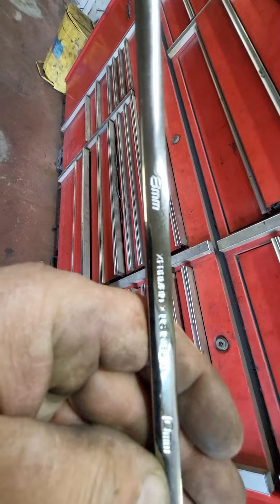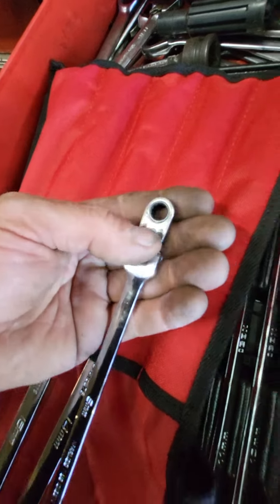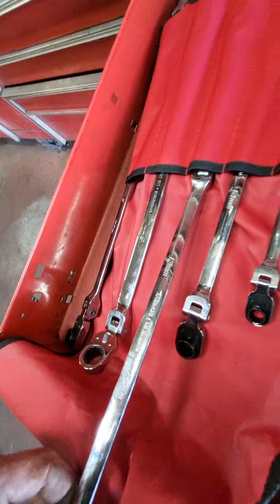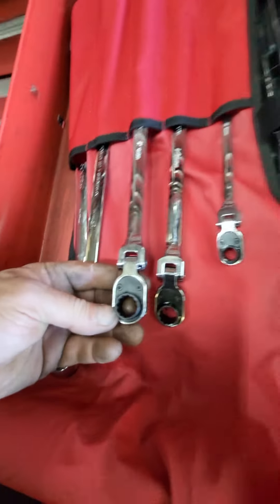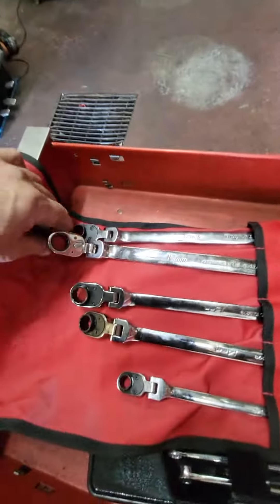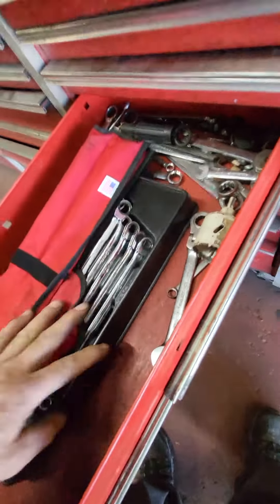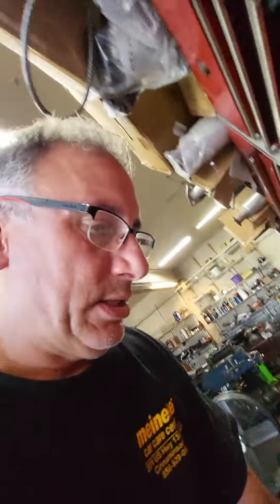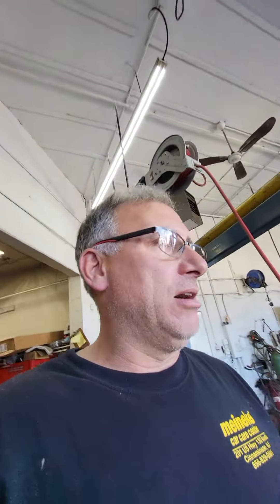Here's those snap-on flex head ratchet fw reverse new speed wenches